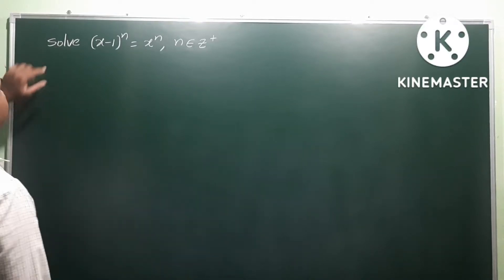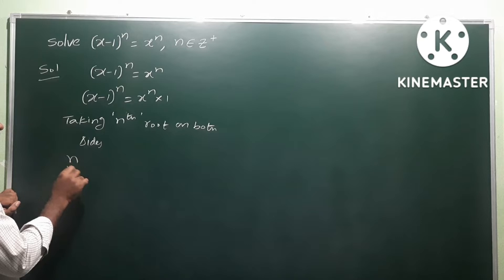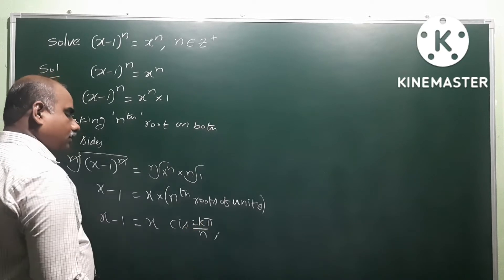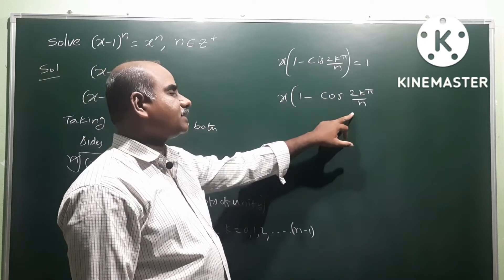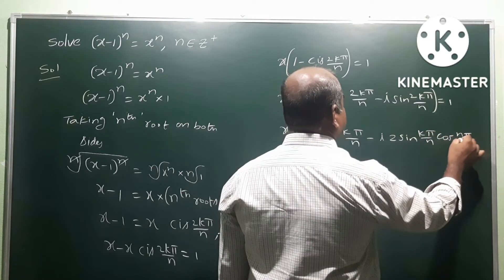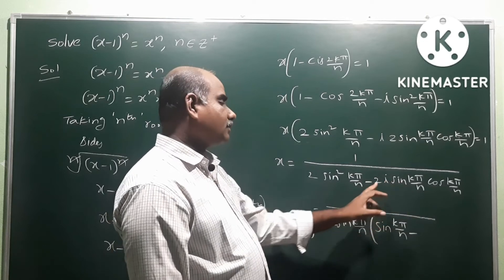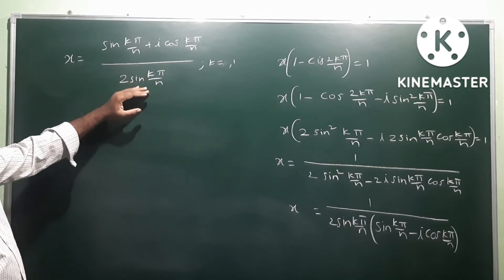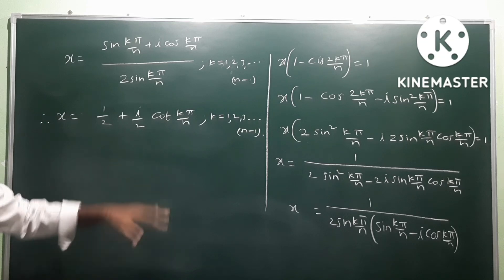Solve : (x - 1)ⁿ = xⁿ for all n belongs Z+ ; De-movire's theorem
Solve (x – 1)ⁿ = xⁿ , n is a positive integers; De-movire's theorem @EAG